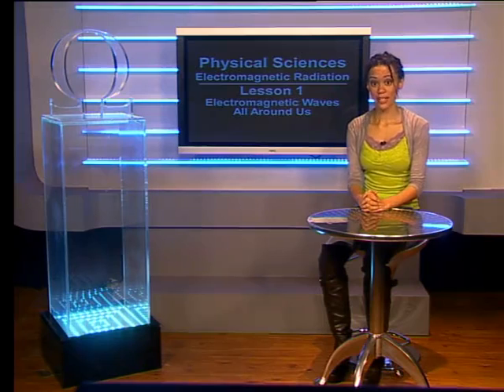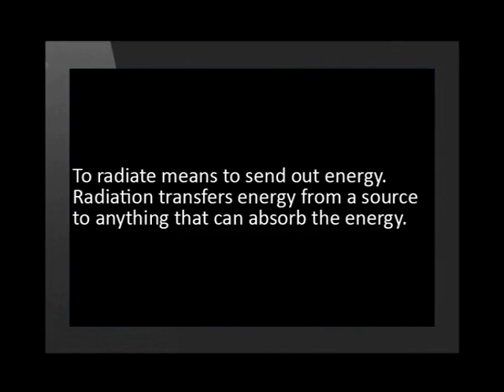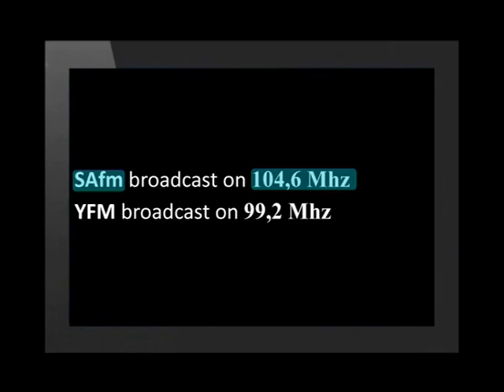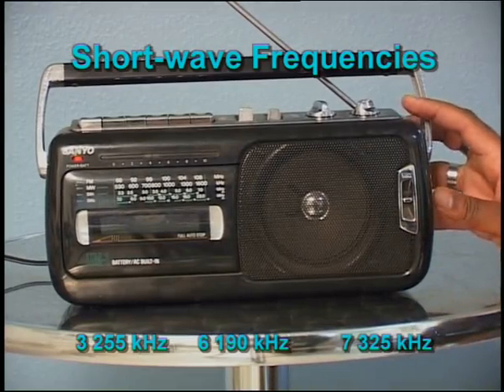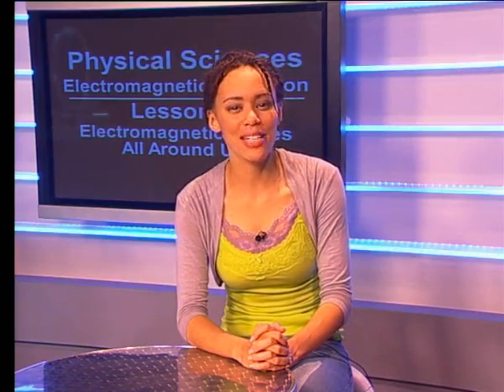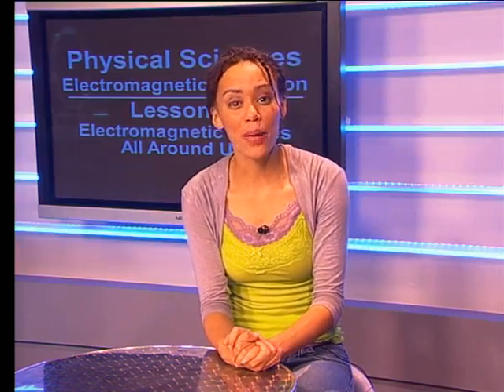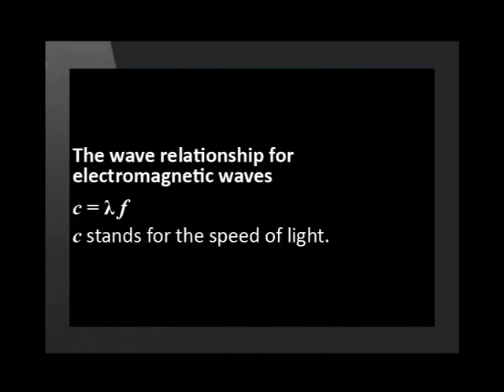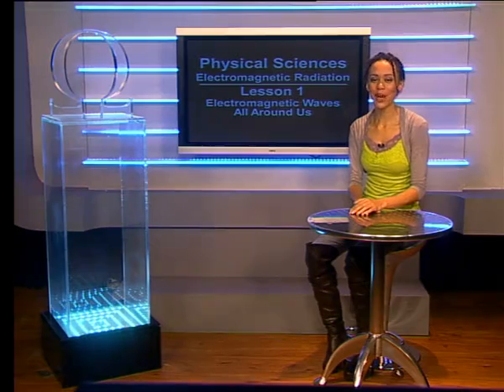01 Electromagnetic Waves All Around Us